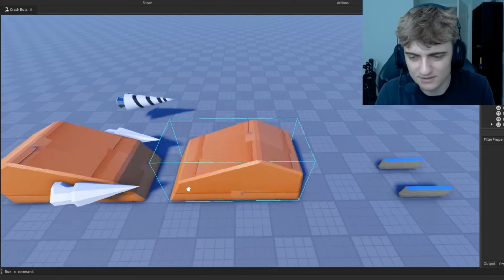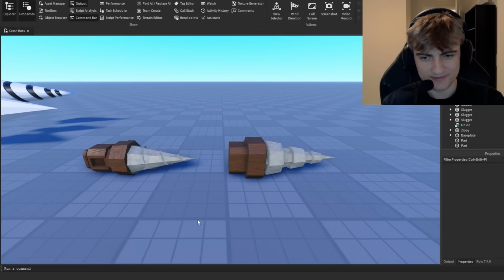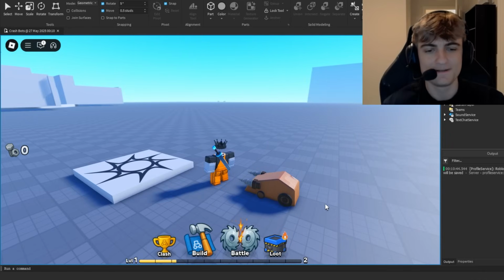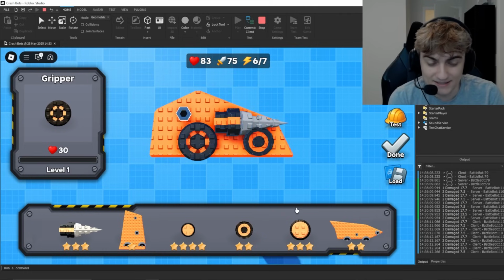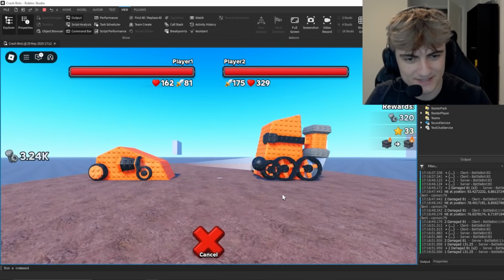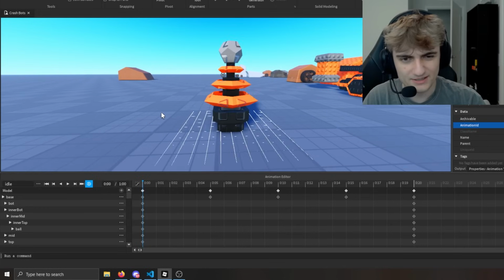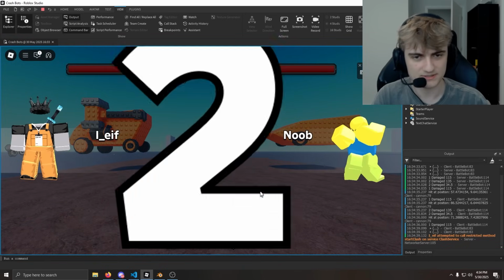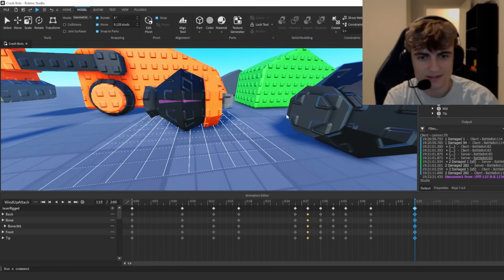I Added Weapons to My Physics-Based Robots in Roblox | Devlog 6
I created Defender's Depot, Tower Defense RNG, Jaws, and more